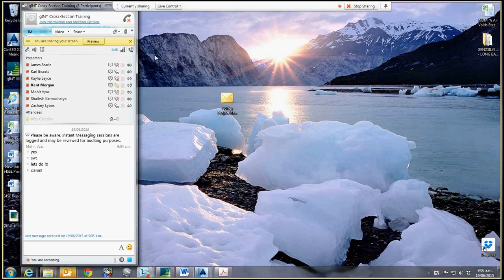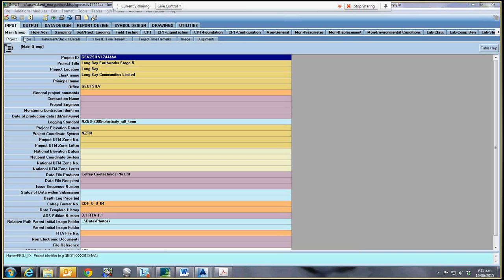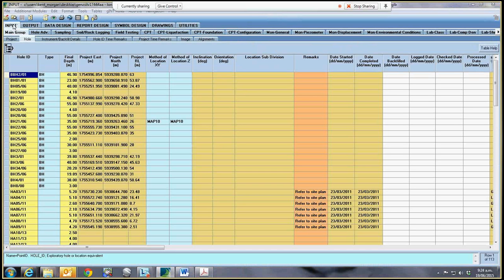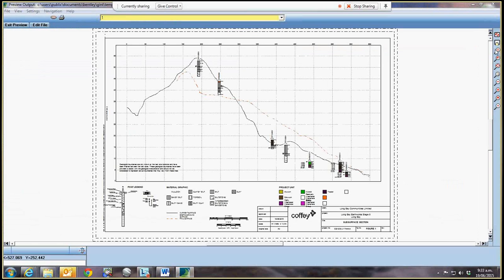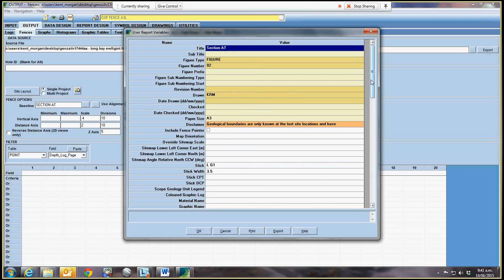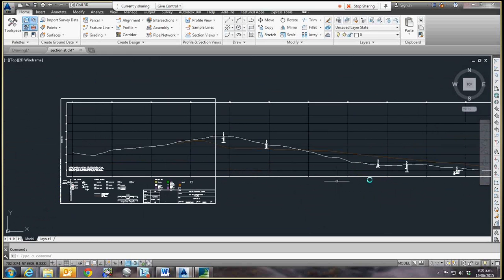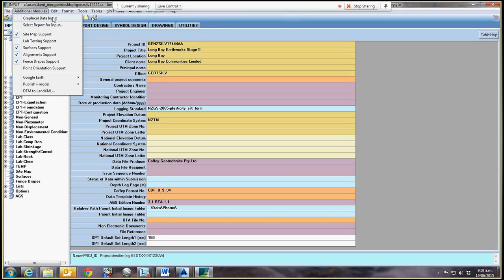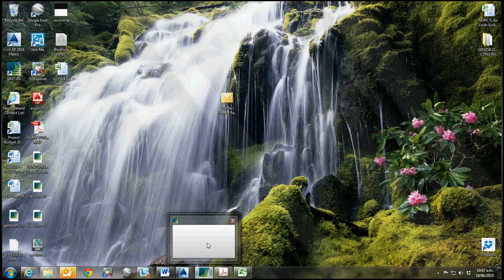gINT Cross Section Training Video